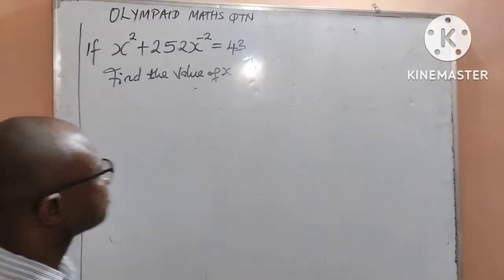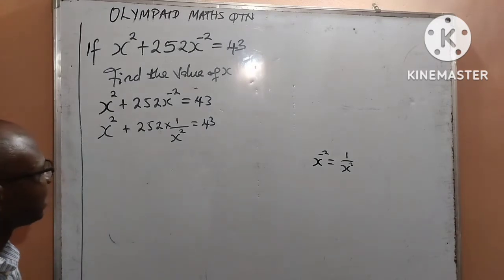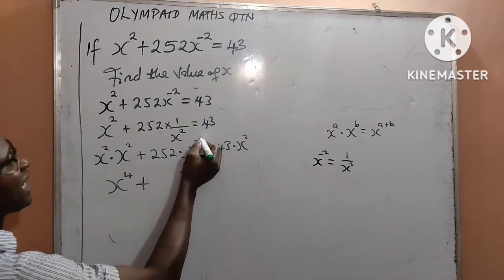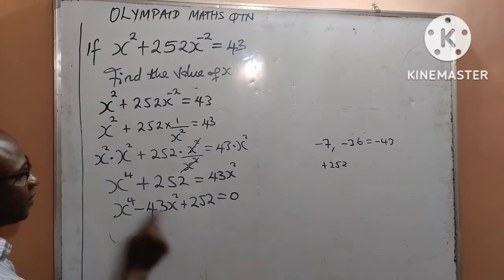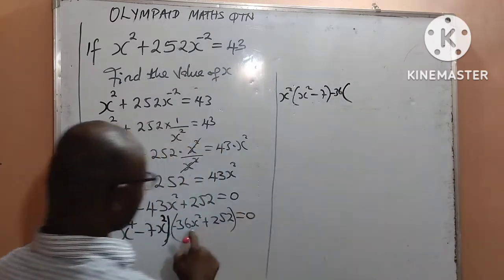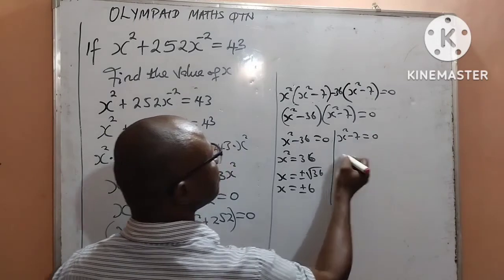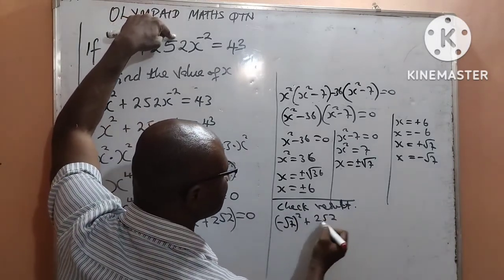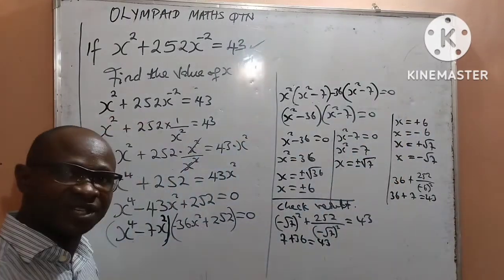Mathematical Olympiad Question||Learn simple trick of solving equation||Olympiad Maths Competition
In this video I explained how you can solve Mathematical Olympiad Question using simple trick equation solving

then, find the value of X